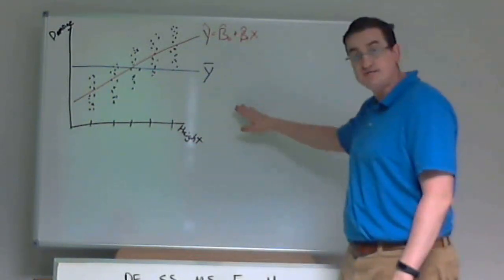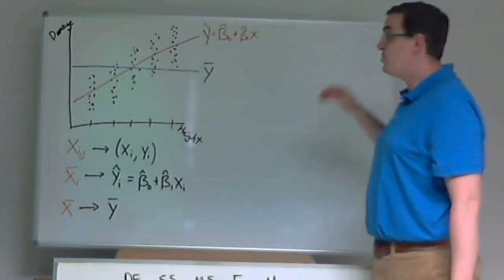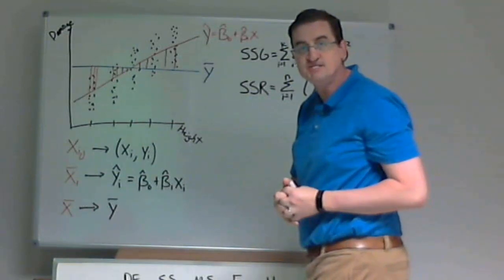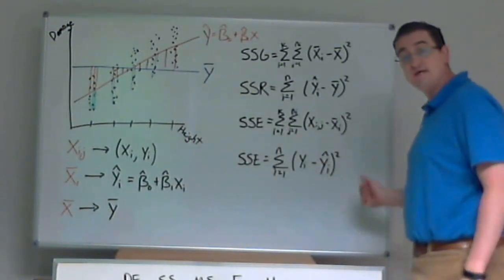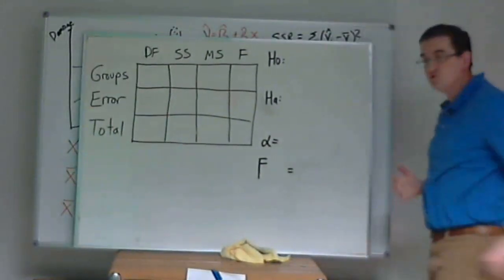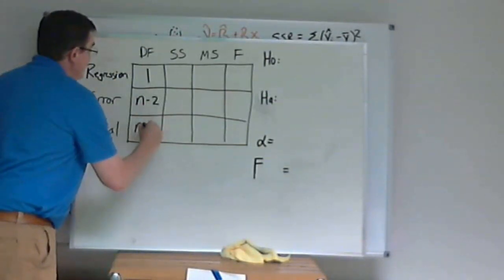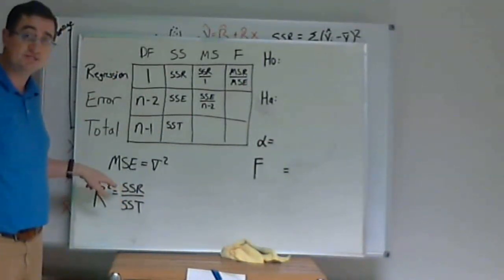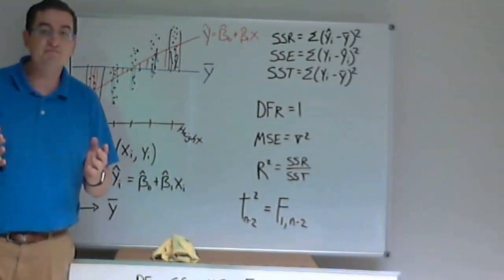ANOVA for regression